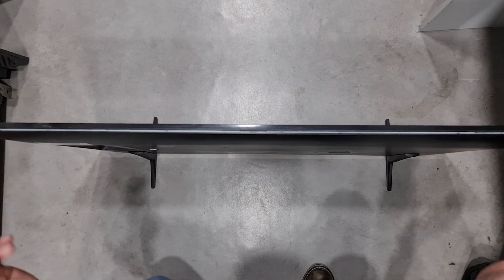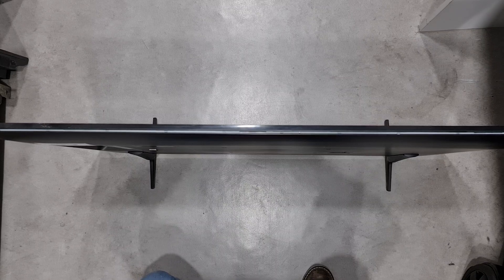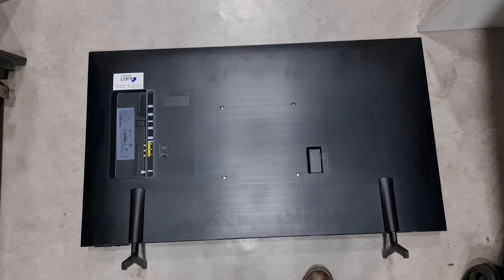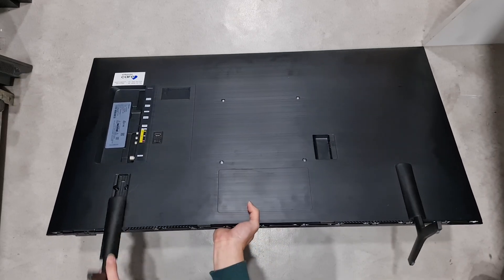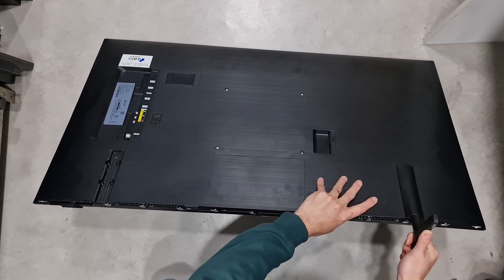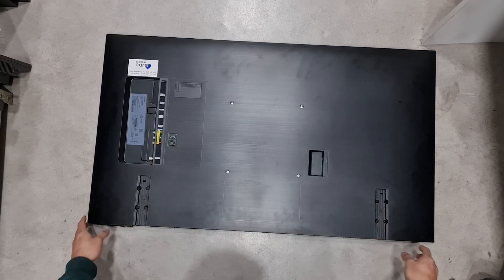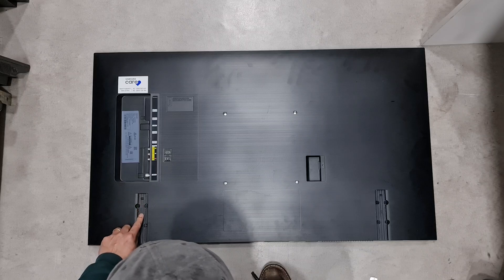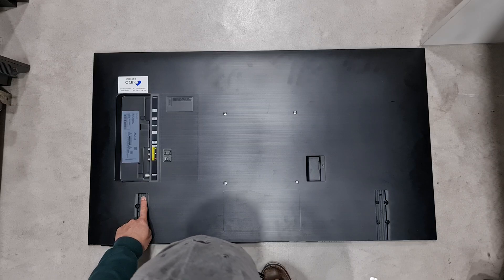Samsung AU8000 43'' TV Teardown | How to Disassemble & Repair Smart UHD 4K TV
In this video, we show you how to disassemble the Samsung AU8000 Crystal UHD 4K HDR Smart TV (2021, 43-inch) step-by-step. Whether you're troubleshooting a no power issue, replacing the mainboard, or accessing the LED backlight or power supply board, this guide is perfect for DIY repair enthusiasts and technicians alike.

🔧 What you'll learn in this disassembly:

How to safely remove the back cover without damaging clips or ports

Accessing the mainboard, T-Con board, power supply, and speaker modules

Identifying common repair points such as the power board, backlight circuits, and signal inputs

Tips for handling delicate TV components properly

📌 This repair applies to the 43" model but is very similar to other AU8000 series sizes.